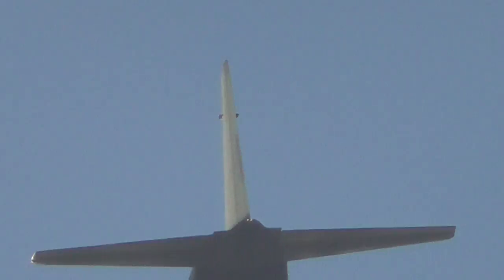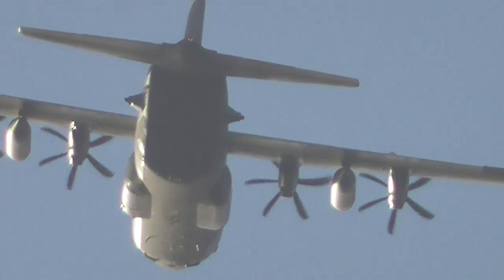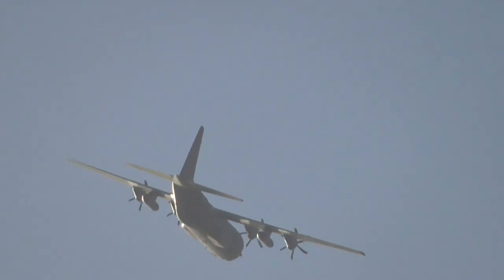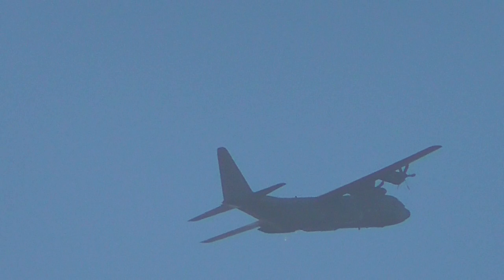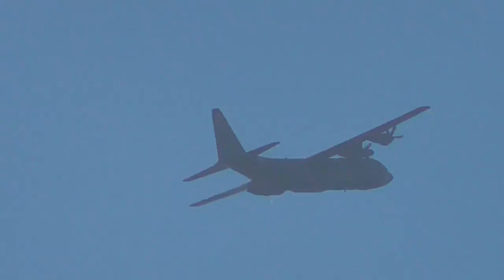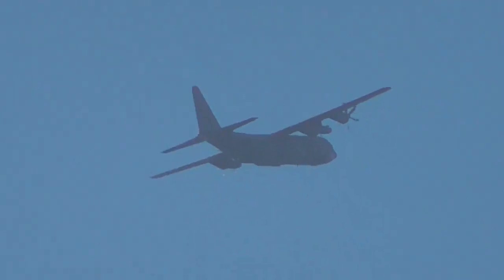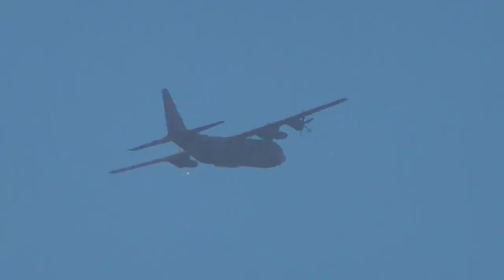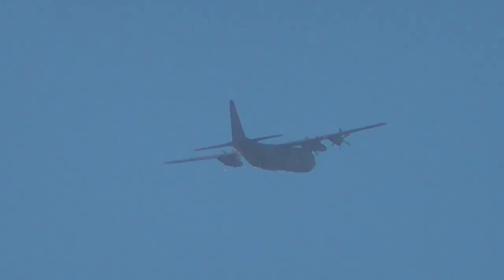Military Lockheed C130 hercules 10dec14 Cambridge UK 145p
c130 took off from cambridge maybe an raf one, Always change quality to 1080p or original quality as Youtube default to a lower resolution so video doesnt look as good as it should ! ( click the icon like a cog to bottom right of each video each time you watch 1 of my videos ) ,If you like my video please click like & then copy & paste the link to your family and friends in an email or to twitter or facebook etc to promote my work etc and bookmark my account which is & subscribe to me, thanks for watching ! TV production companys yes my videos are for sale at sensible prices the originals are better quality as youtube convert & compress the original for their website.you need to copy the url of the video you want to use & give it to me when you contact me so i know which video you want to use,my work has been on English & American tv etc .